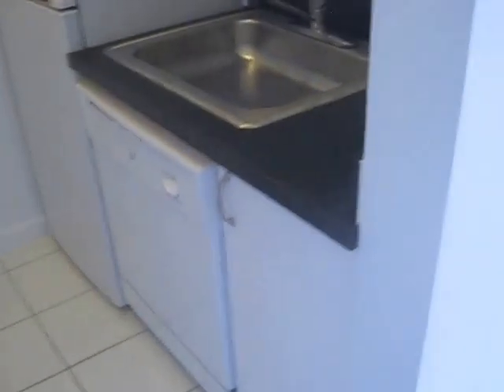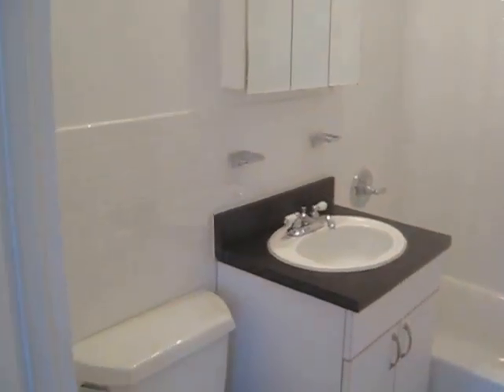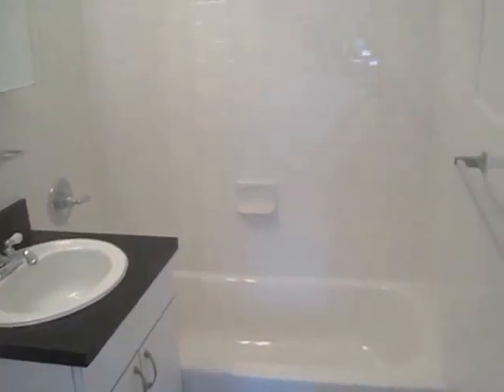West 22nd Street Studio 1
Elevator Building with laundry room and live in super.
Right on West 22nd off 7th/8th Aves, priced at $2850 as of this update. There are three units total added today.

Connect on FB or twitter @thehometeamNYC or @hatmanCANdo also for guerilla updates of pics and videos like this.

We can get you places like this ALL OVER Manhattan and three of the five boroughs. Just connect and communicate.

Email your bucket list of criteria to for a tailored comprehensive market report of all five boroughs based on YOUR specific needs!!!